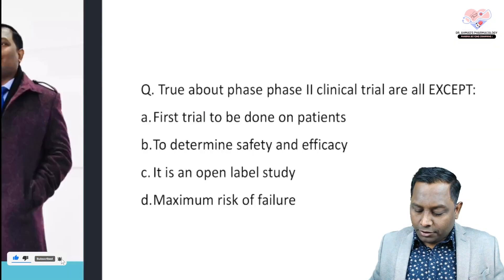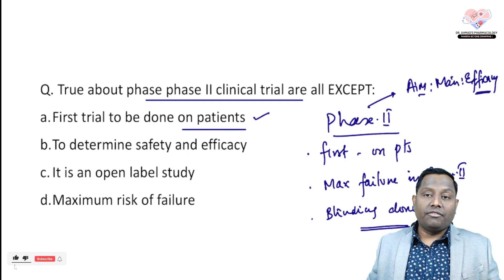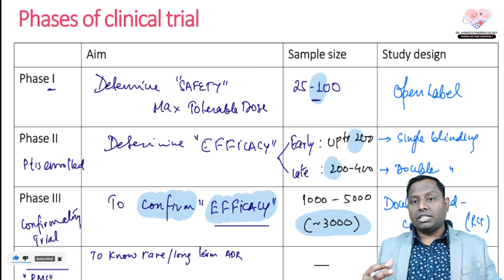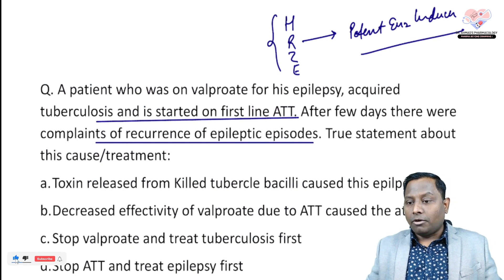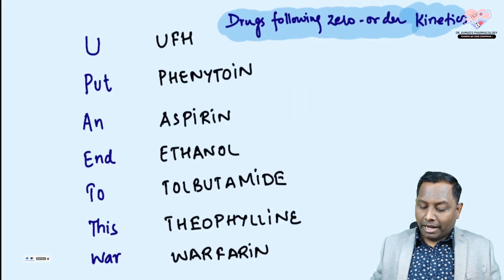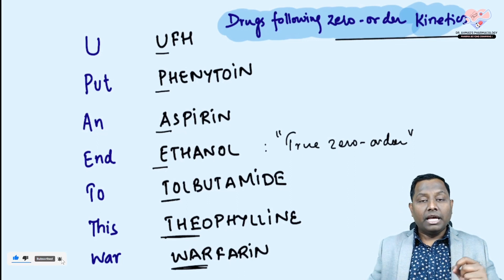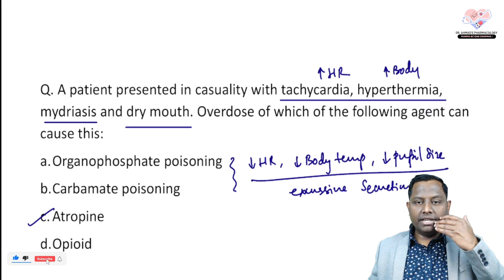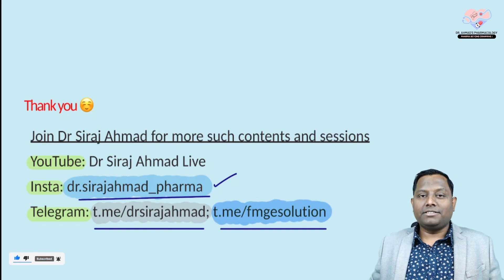5 MCQ's in 5 Minutes EP - 28 | Siraj Ahmad | Pharmacology